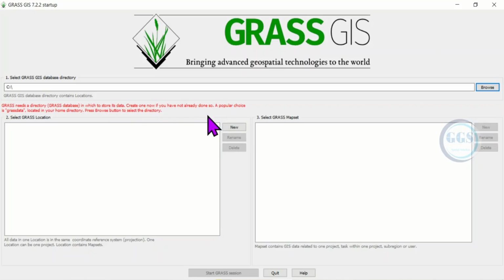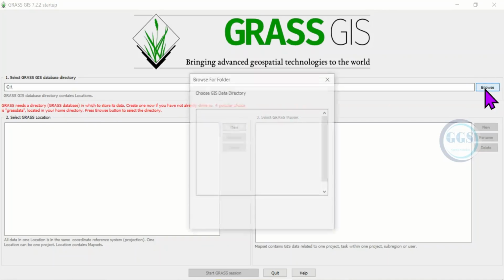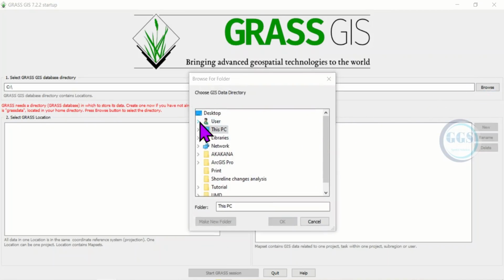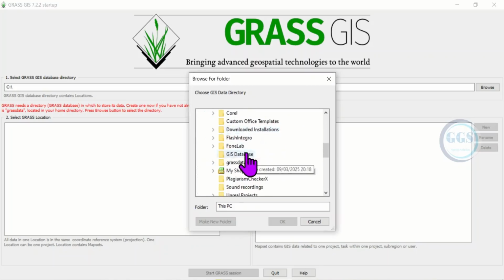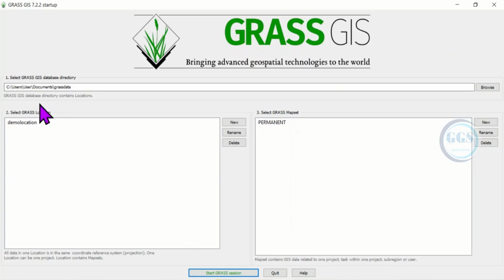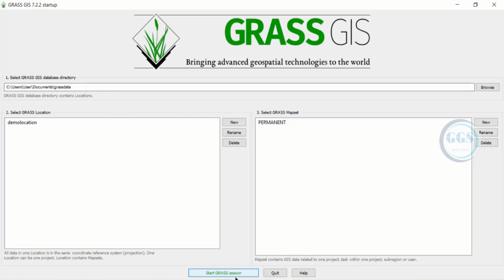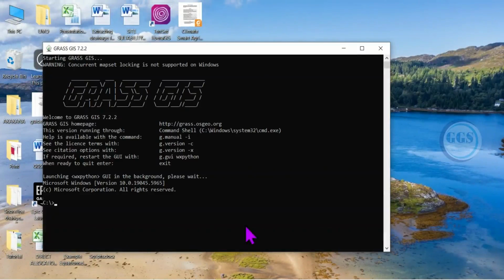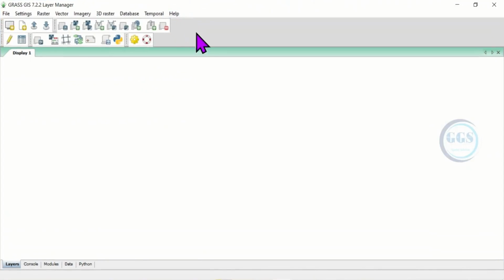GRASS tutorial: How to Create Database or Directory in GRASS GIS